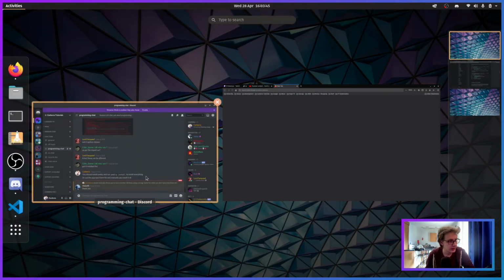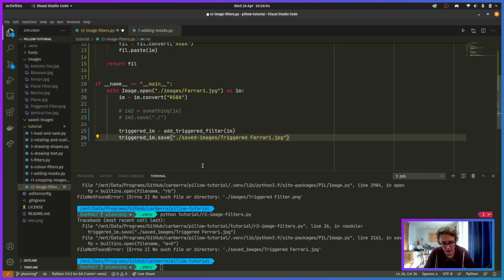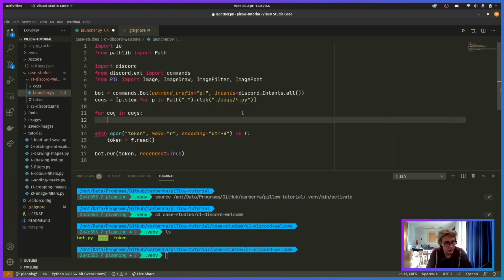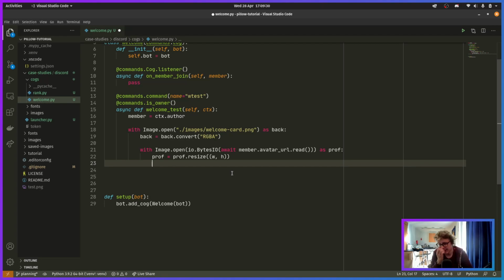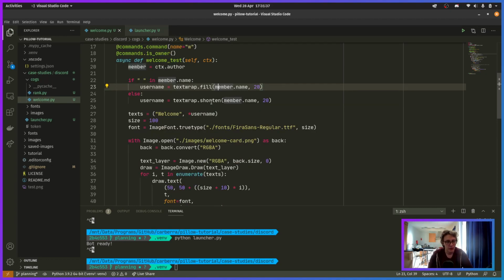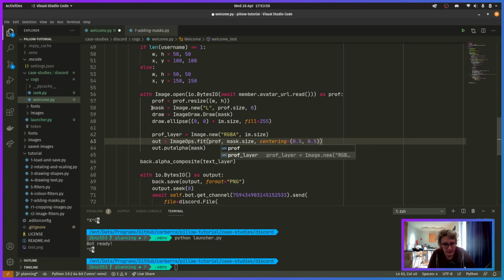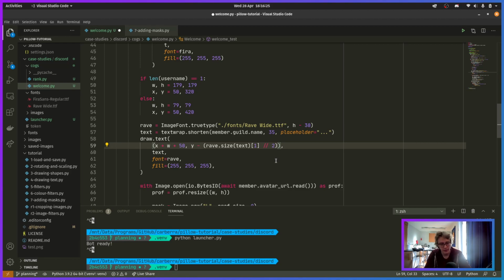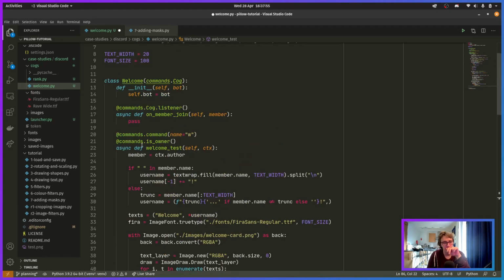Planning image manipulation requests (Part 2)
Welcome to the stream VOD! This was originally streamed on 27 Apr 2021.

00:00 - Intro
04:35 - Talking
06:06 - Coding